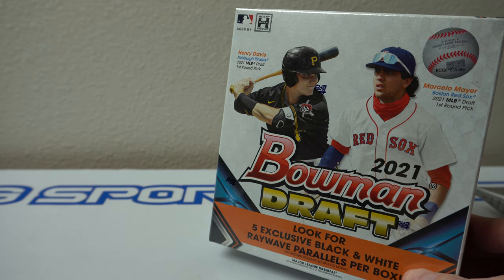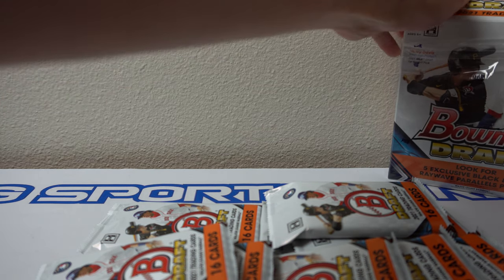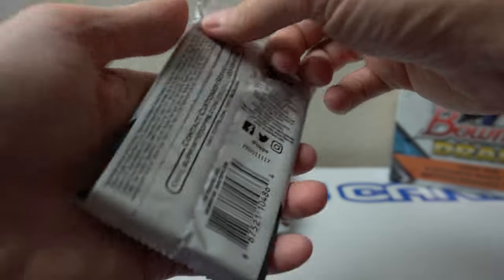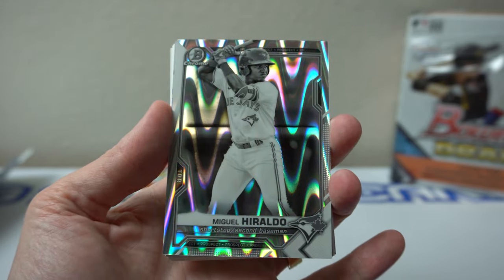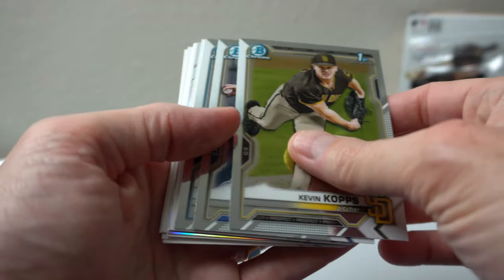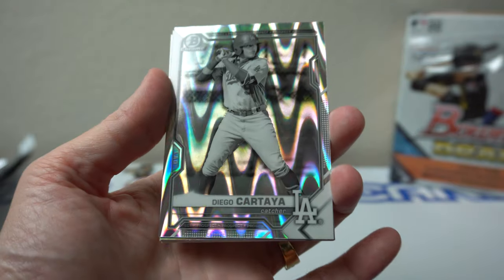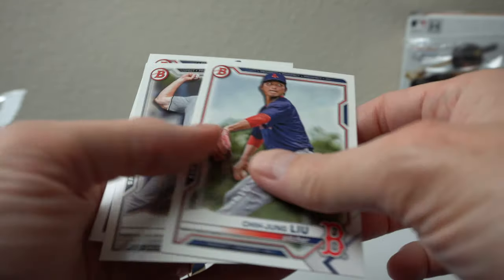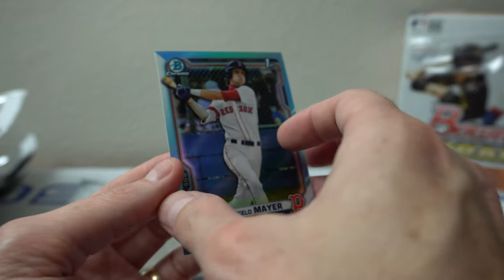2021 Bowman Draft Lite Box Break #1! Nice box!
I ripped into my first box of 2021 Bowman Draft Lite!